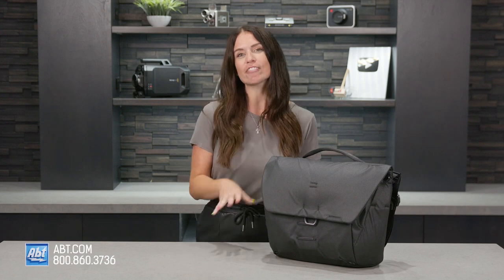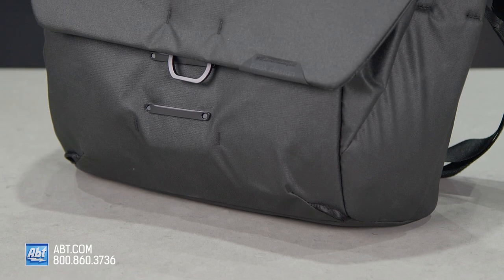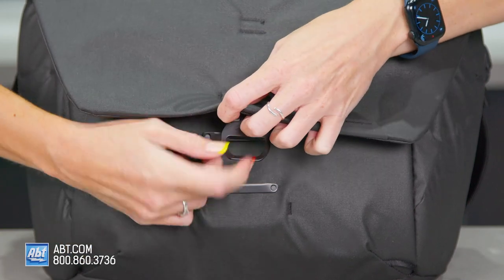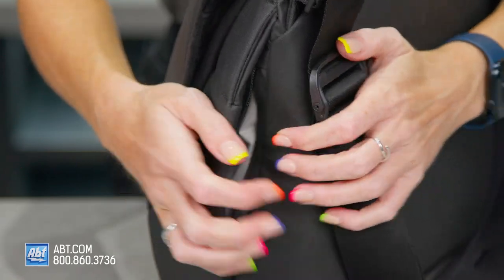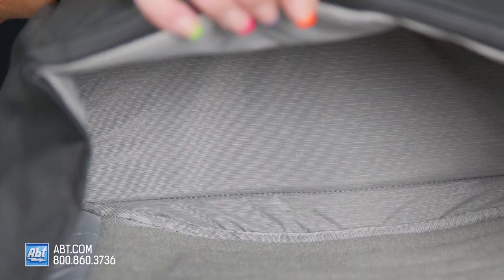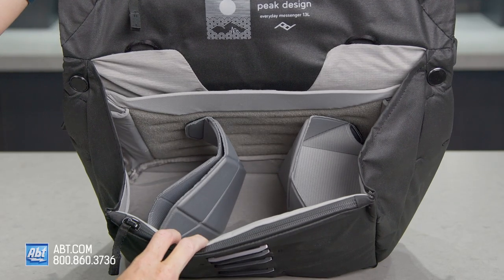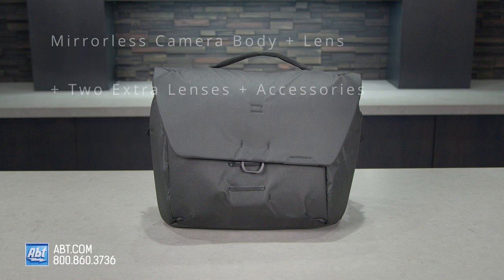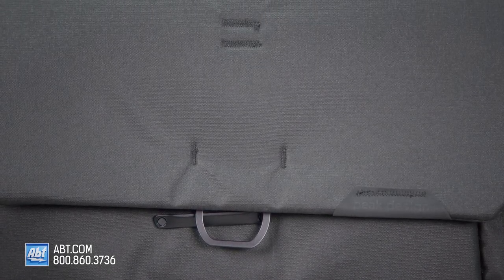Peak Design Everyday Messenger Bag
The Peak Design Everyday Messenger Bag gives you up to 16L of capacity, which is enough room to carry around anything you might need throughout the day, like a 13 inch laptop, water bottle, documents and headphones. It's strap can be worn over the shoulder or crossbody, and the bag material is weatherproof so you never have to worry about the contents getting wet. It features stretchy internal pockets and 2 side zipper pockets for your phone, keys, and wallet.